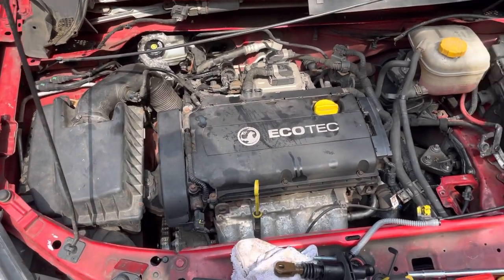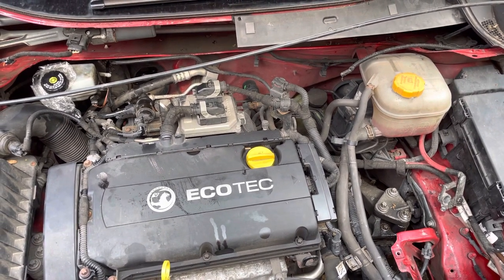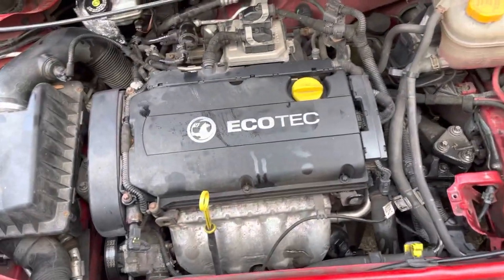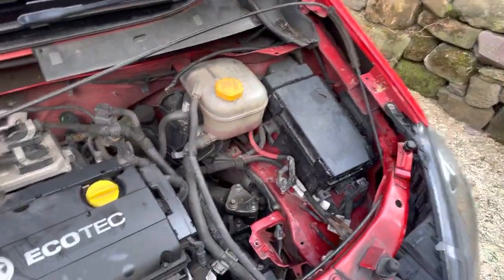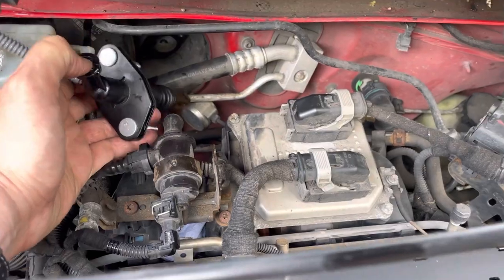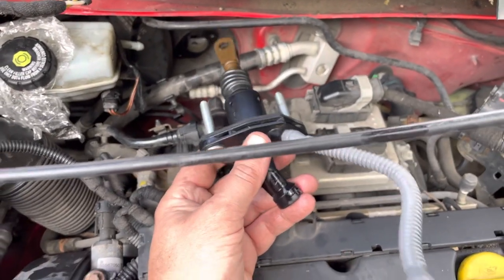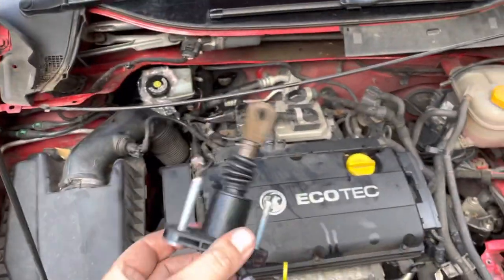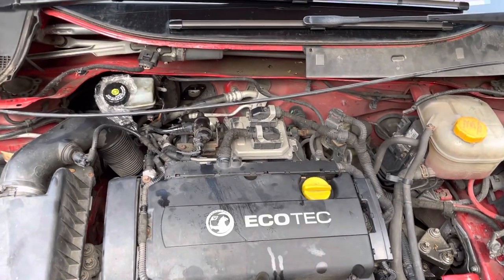Vauxhall Opel Zafira clutch master cylinder problem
Join me as I take you through my clutch master cylinder issue and how I’ve took it out. This has been a huge issue since the clutch was changed twice, by a mechanic. Don’t buy cheap!